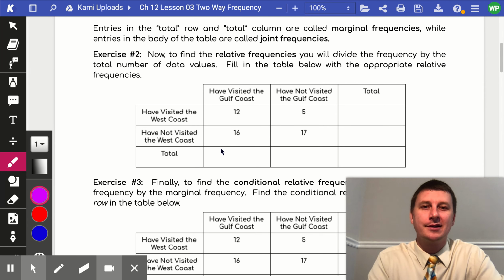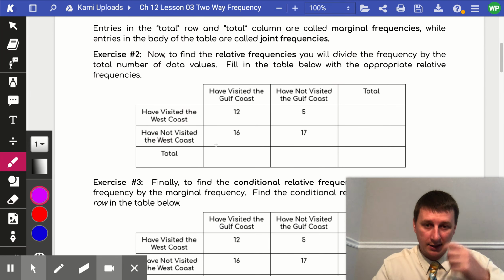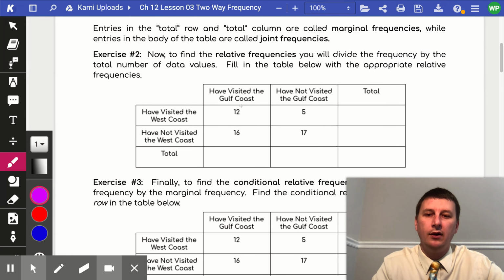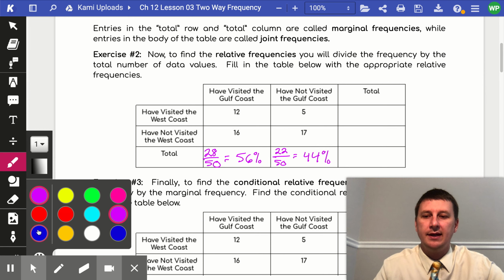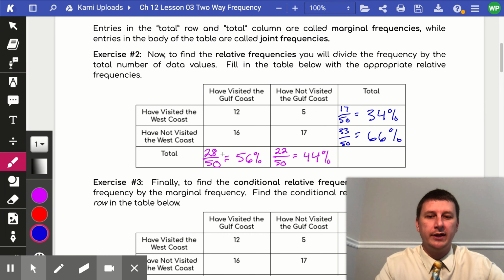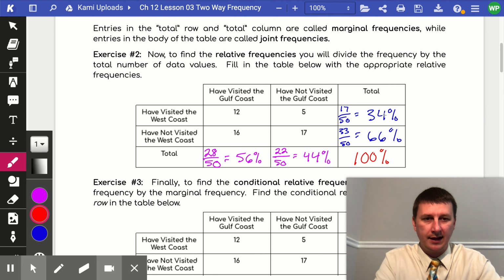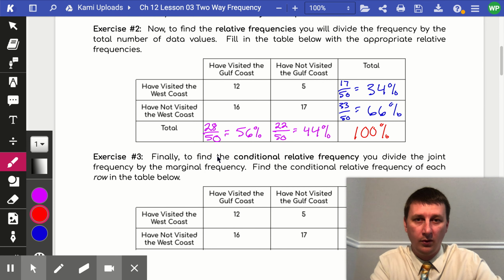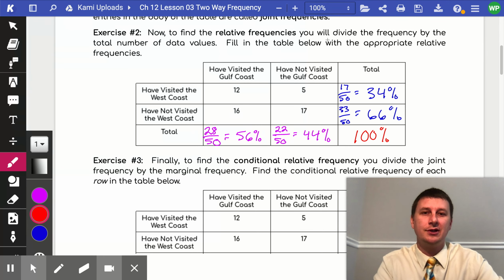Chapter 12 Lesson 3: Two Way Frequency Tables Exercise 2